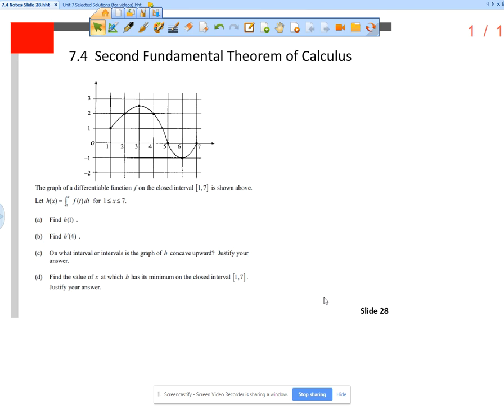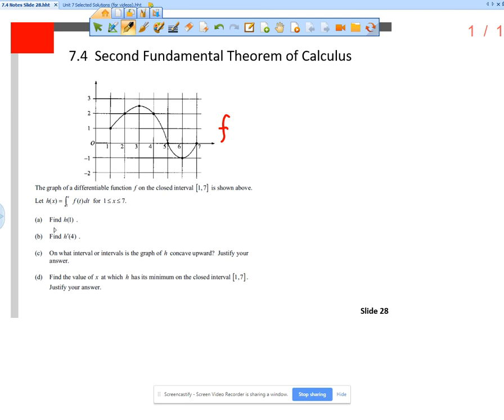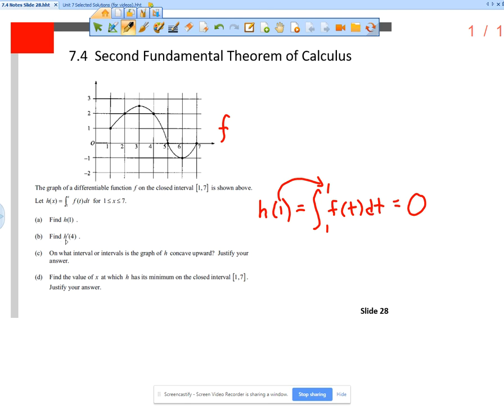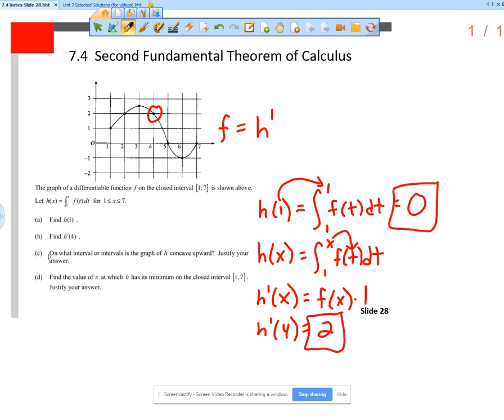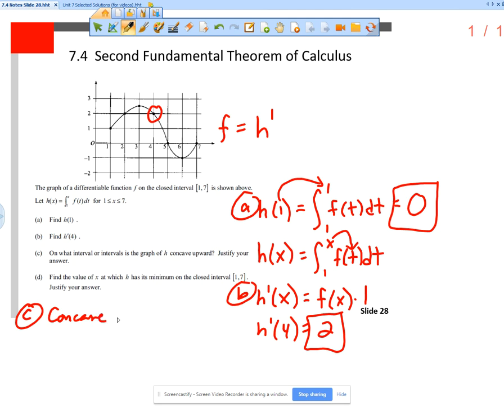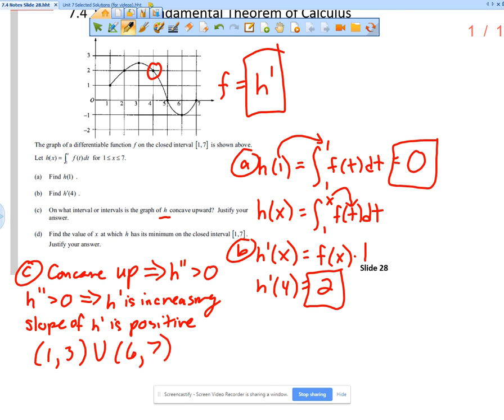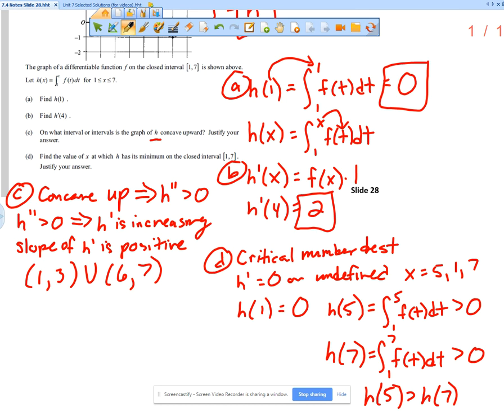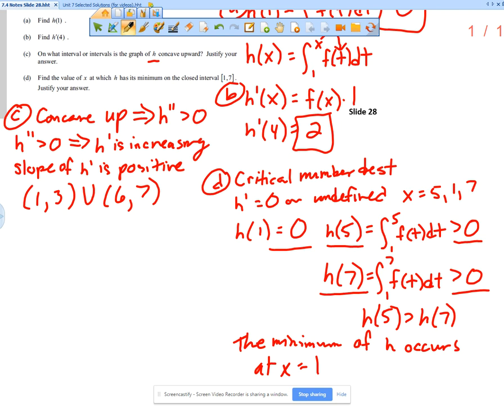7.4 Notes (Slide 28)